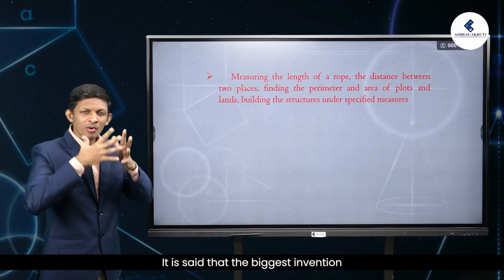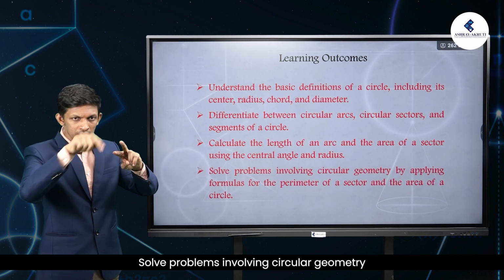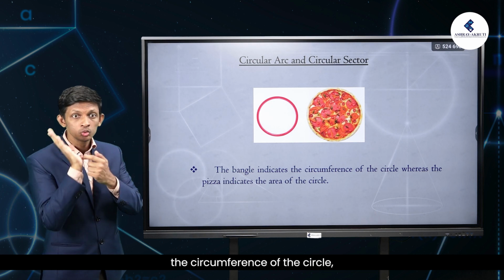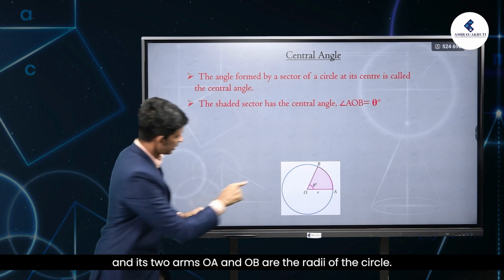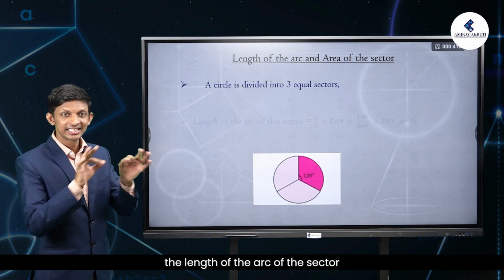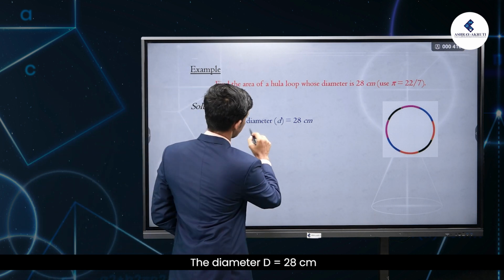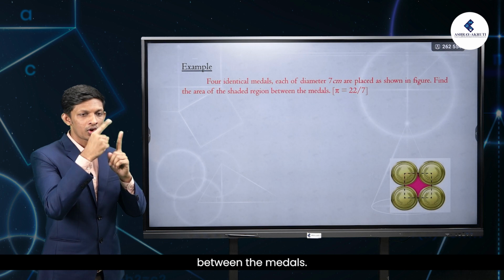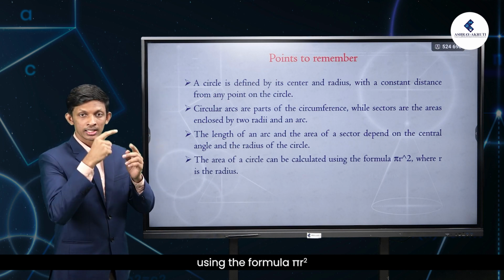Lessons in Sign Language for H.I || 10th Maths || Fundamentals of circular geometry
Explore the fascinating world of circular geometry in this educational video! Learn about the basic definitions of circles, including their center, radius, and chord. Discover how to differentiate between circular arcs, sectors, and segments, and dive into solving problems involving circular geometry. Join us on this journey to enhance your understanding of circles and their applications in real life!